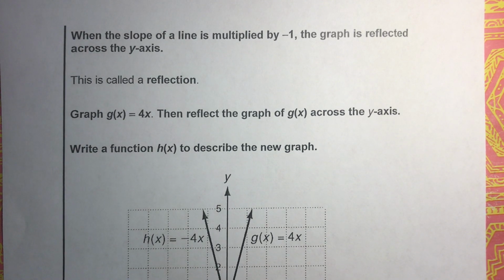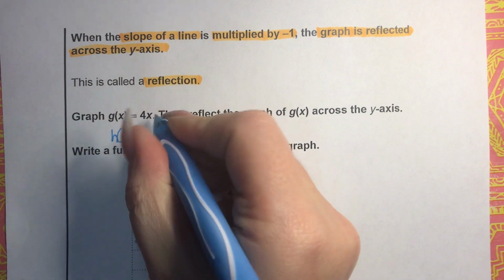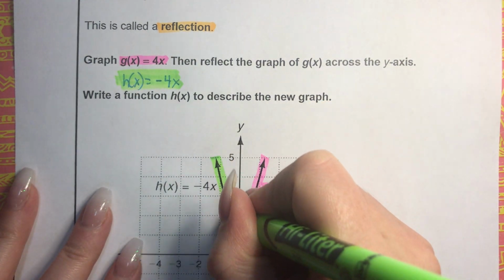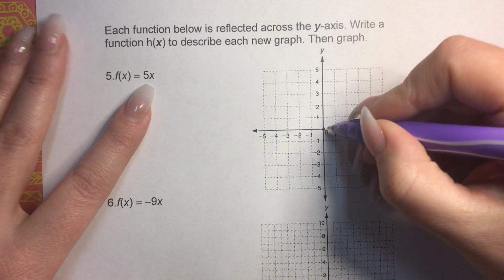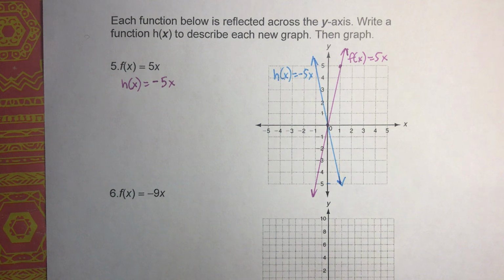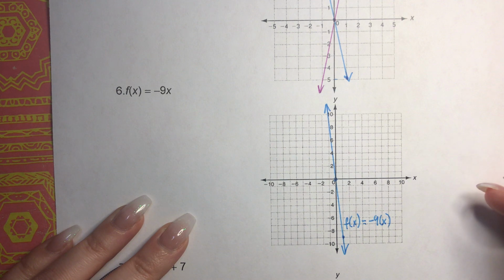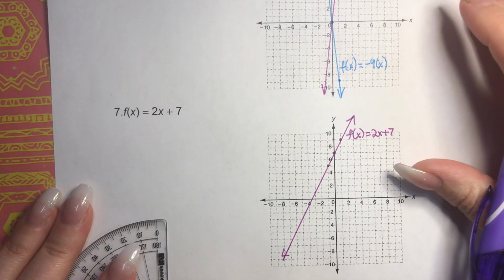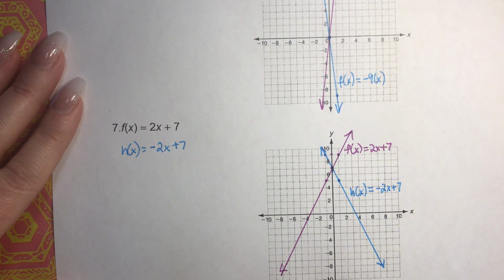Chapter 4.10 Reflecting Linear Functions Ex. 3